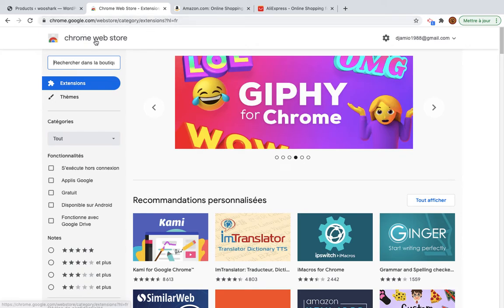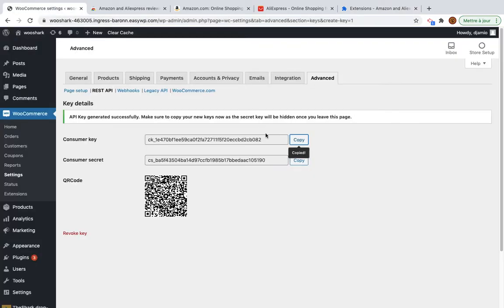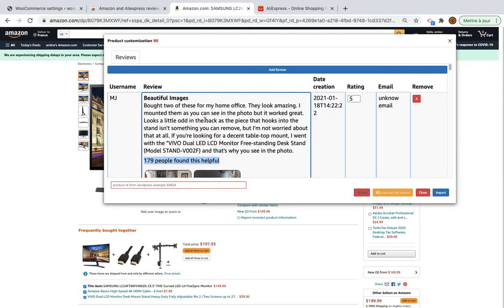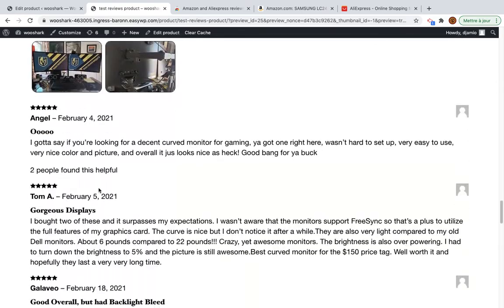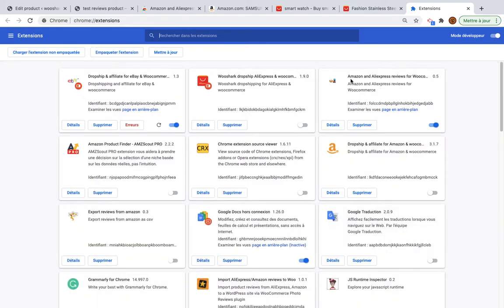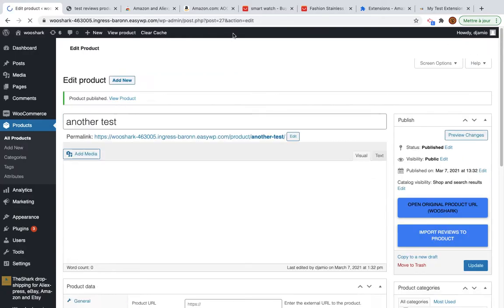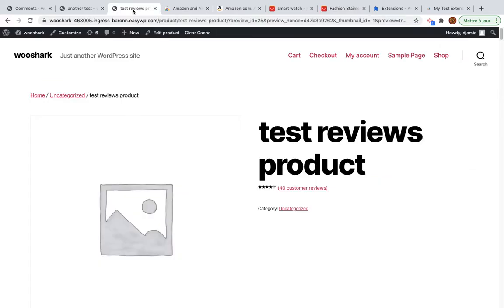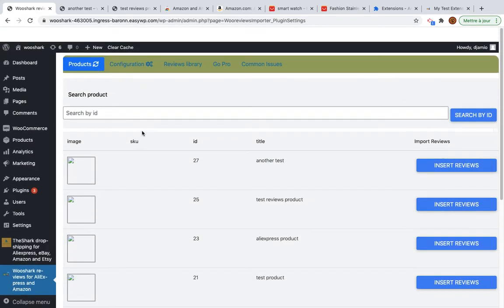Import reviews from Aliexpress & Amazon to Woocommerce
Hot to Import reviews from Aliexpress & Amazon to Woocommerce

using this chrome extension, you can import reviews for easy from aliexpress and amazon to your woocommerce store,

00:00 - Start

00:22 - Download and install the chrome extension

00:52 - Generate keys and connect to woocommerce shop

02:40 - Import reviews from amazon

04:54 - Import Reviews from Aliexpress

06:00- Test the premuim version